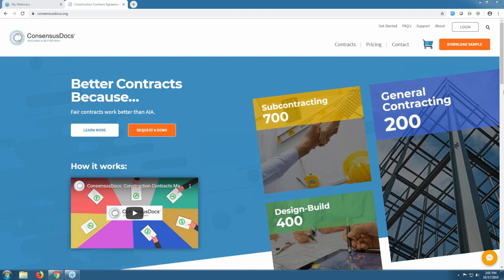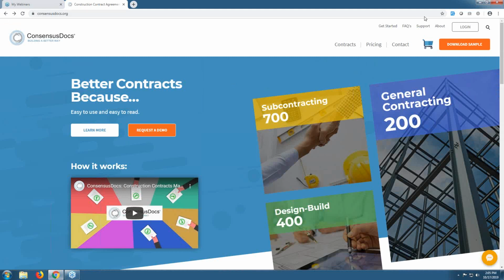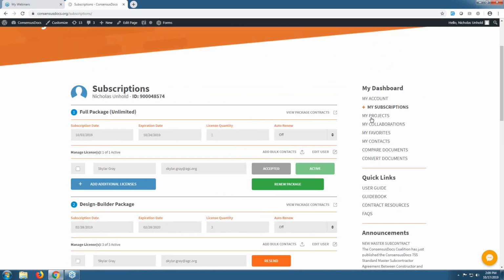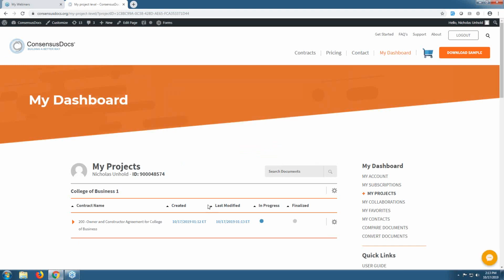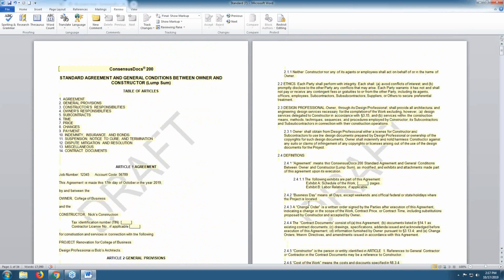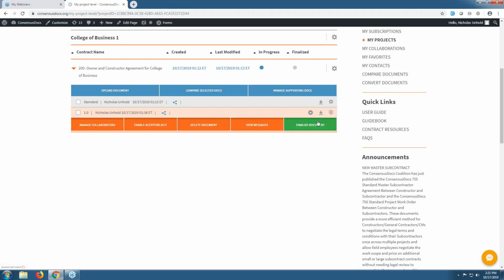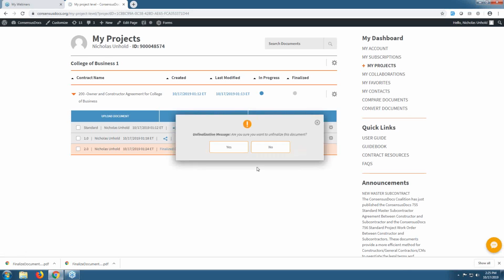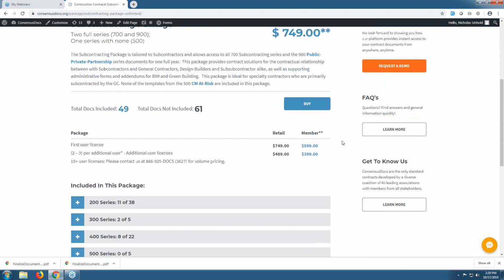ConsensusDocs Software Demo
View this ConsensusDocs software demo for a look at how to build a better way using the newly updated ConsensusDocs Technology Platform.